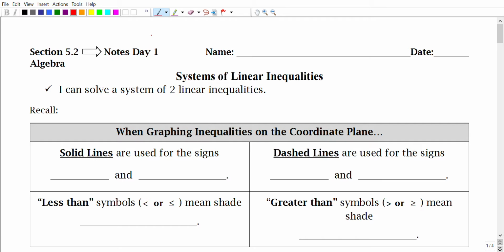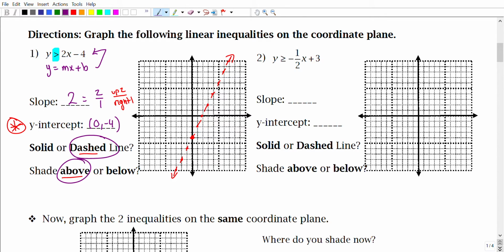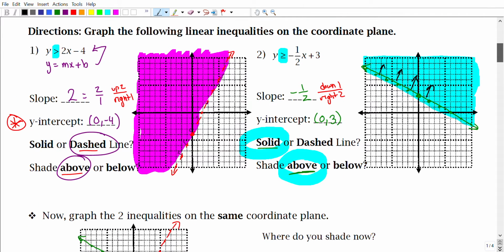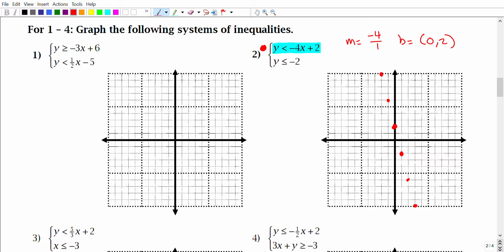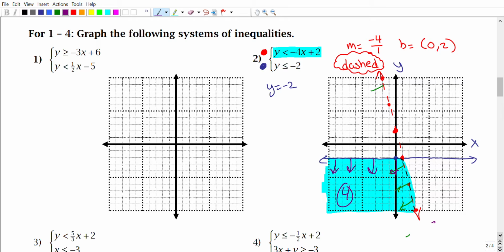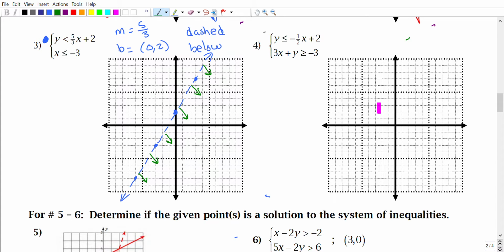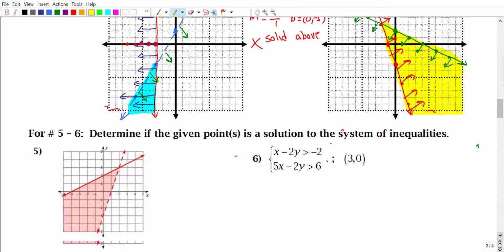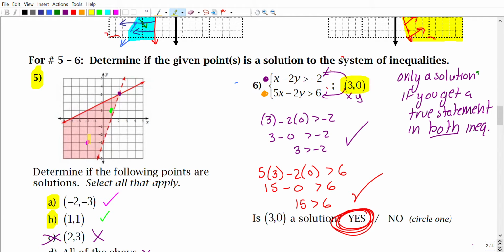5.2 Notes - Systems of Linear Inequalities